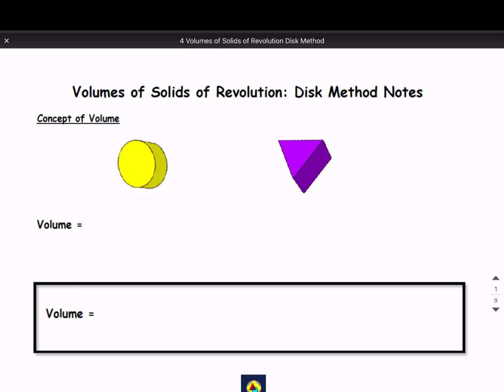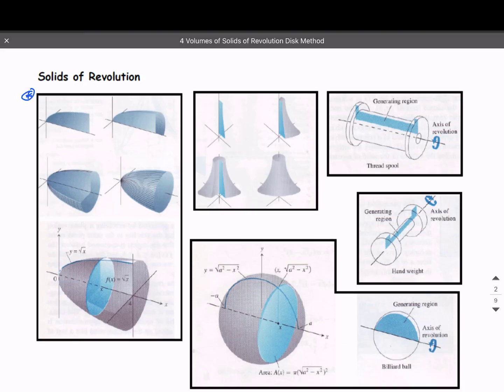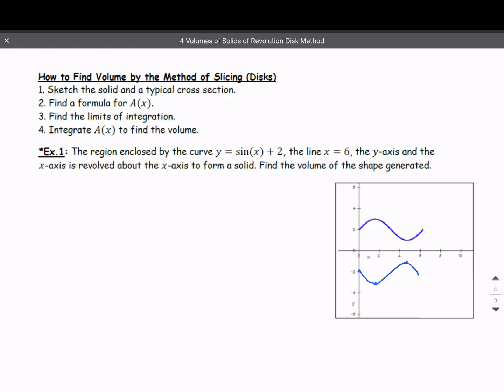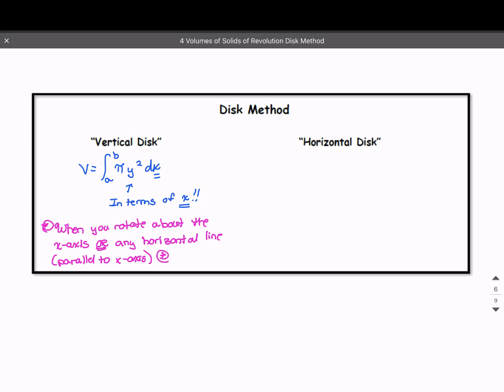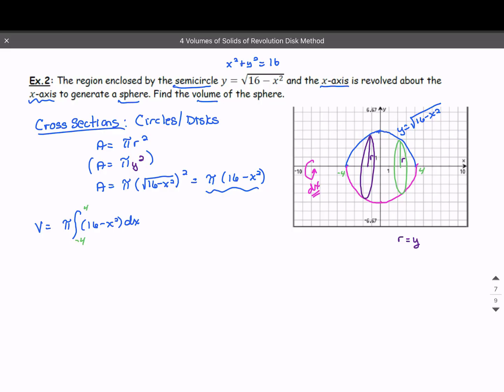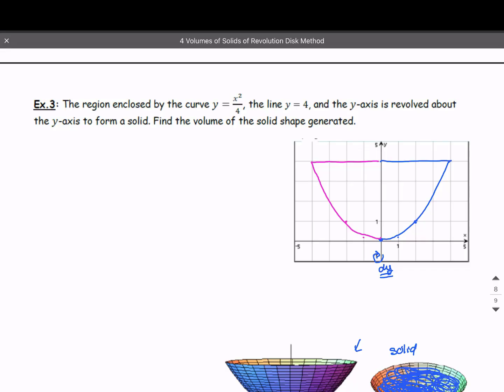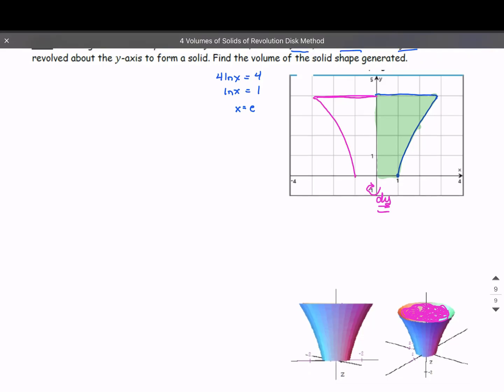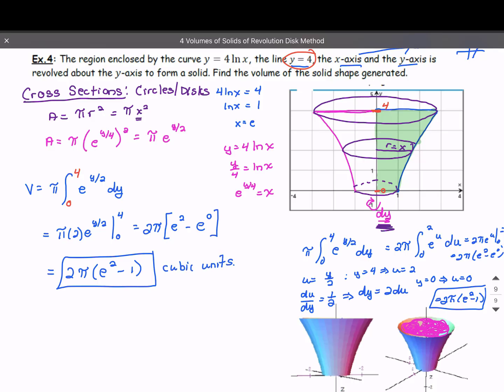9 Volumes of Solids of Revolution Disk Method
In this video we will find the volume of a solid after a function has been revolved about either the x or y-axis. We will focus on the Disk Method in this video. We will solve using both vertical and horizontal strips, depending upon what the problem calls for. We will be writing integrals in terms of x or y based on the axis of revolution. We will also use a TI-Nspire CX II handheld to help us set up and evaluate the problems.